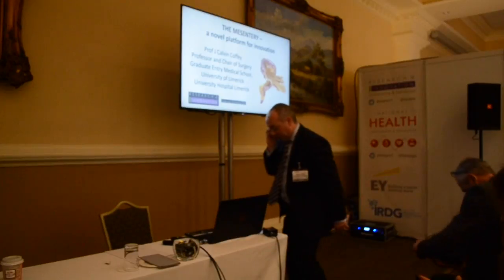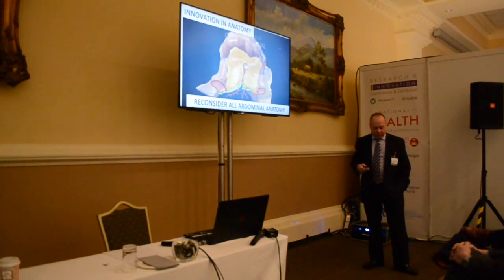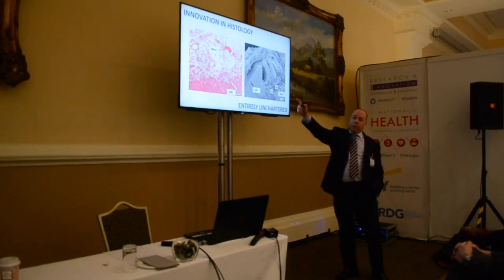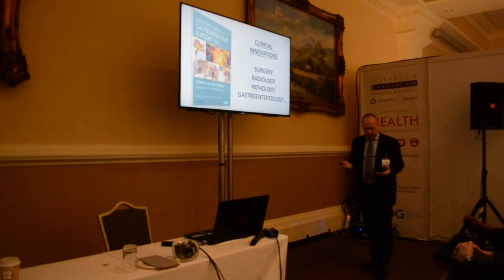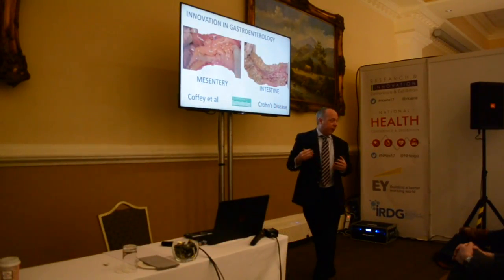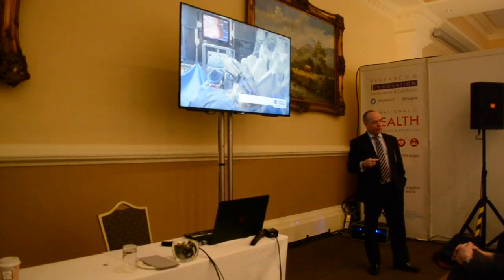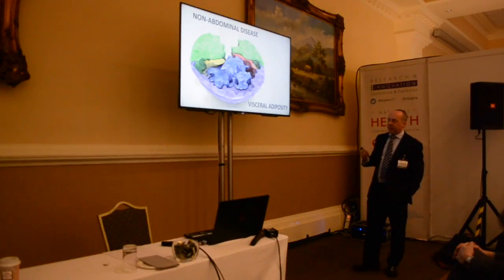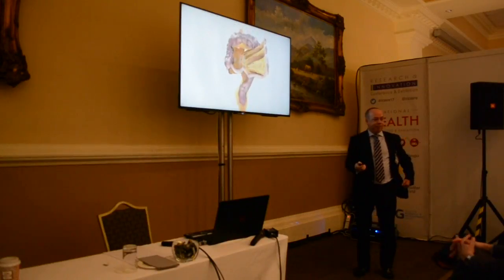Calvin Coffey - Mesenteric Science - A novel platform for Innovation